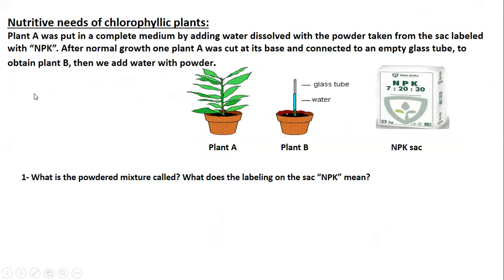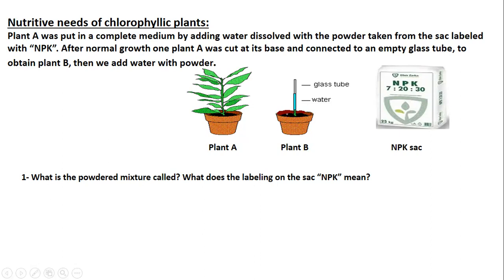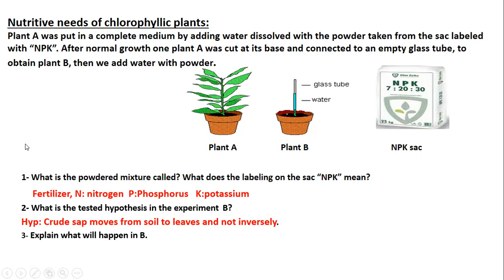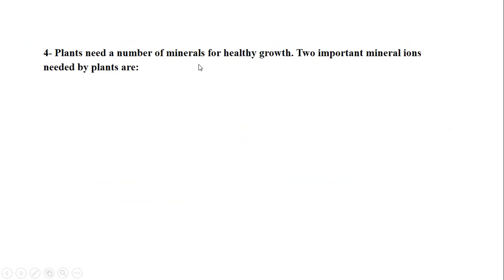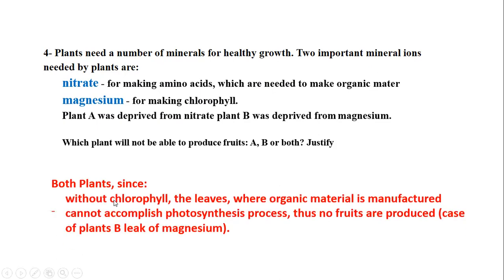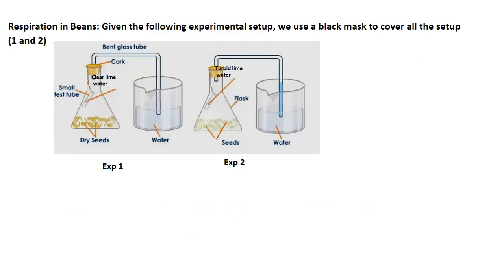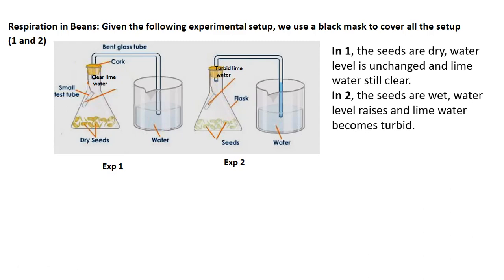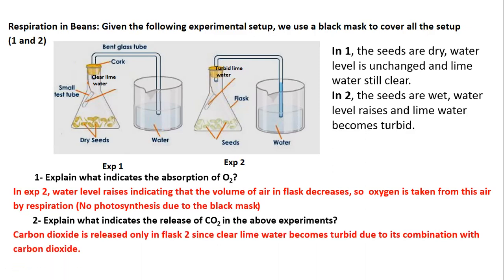Grade 7 Supplementary Exercises Plants Biology